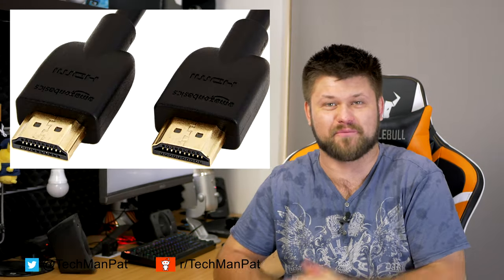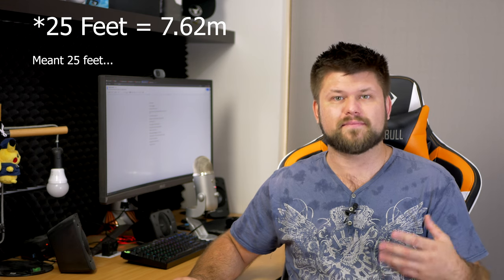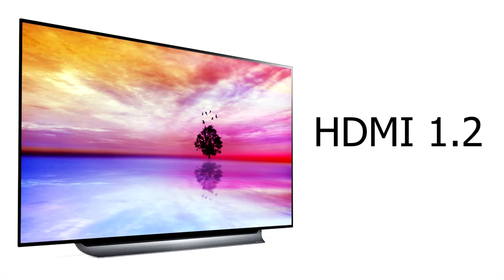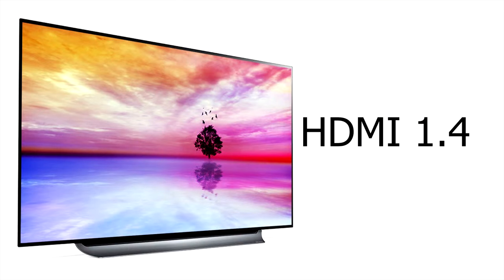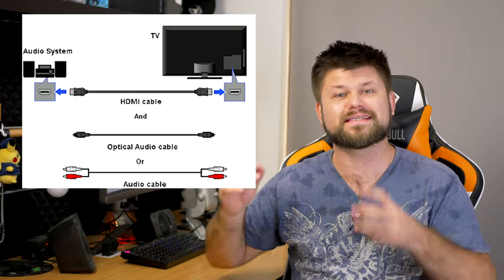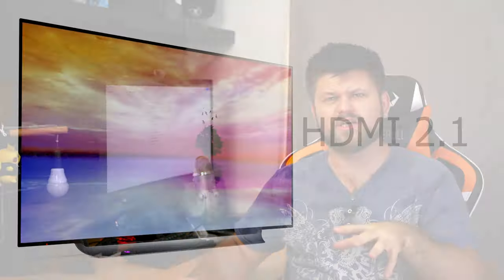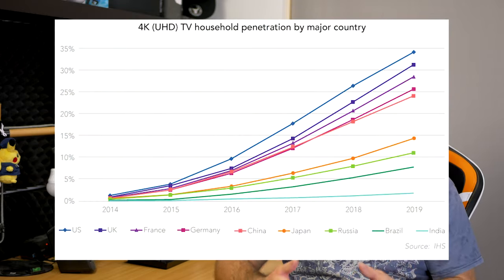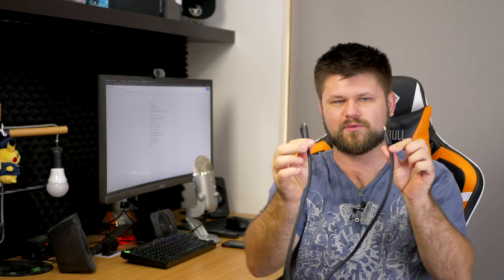Choosing the best HDMI Cables in 2019 | Tech Man Pat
Have you wondered what is the best HDMI cable right now? Well ask no more for at least another few years, today we look at what HDMI cable you need to watch 4k HDR10 and why you don't have to spend a fortune on one.

Apologies for the long video, I wanted to get as much in as possible. I don't expect people to watch everything so below is the answer.

15:00 What cable you should buy.

Friends! Do you want guaranteed NBN Speeds? Sick of the ‘big’ providers who just don’t care or can't provide the service? With 10MATES you get lightning fast speeds, High-spec unlocked modems & great customer service.

Use our link below to sign up with 10MATES NBN and choose your bonus!